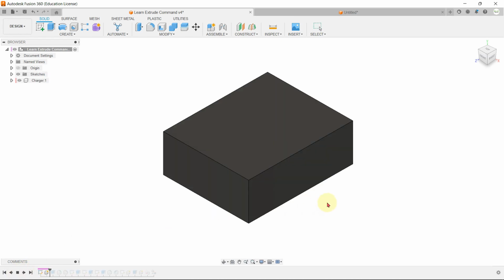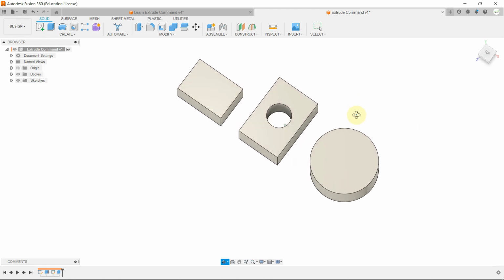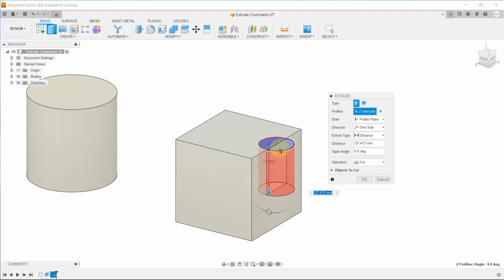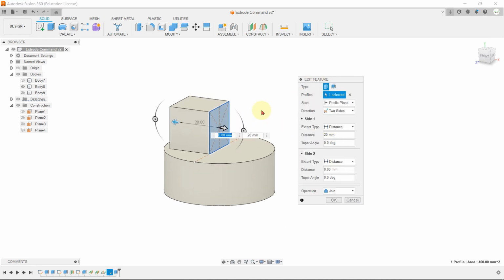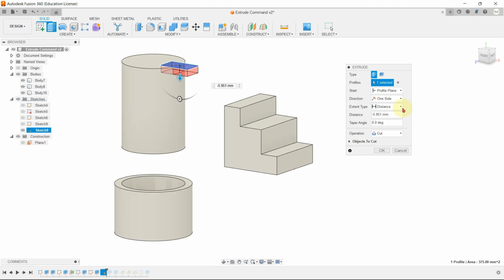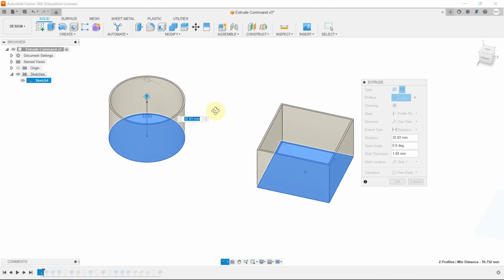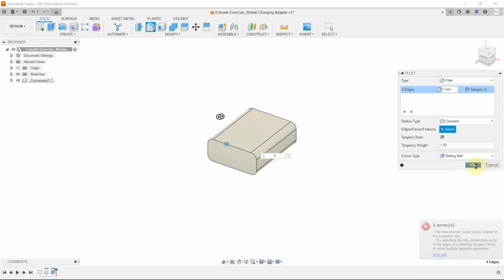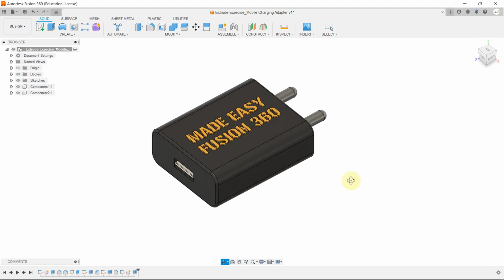Mastering the Extrude Command in Fusion 360 | Fusion 360 Tutorial for Beginners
Master the power of the Extrude command in Fusion 360 with this comprehensive tutorial! In this video, you'll learn everything you need to know about using the Extrude command to create solid 3D models from 2D sketches. Follow along as we explore various features, including direction, extent type, taper angle, and more. Enhance your design skills and unlock endless possibilities with the Extrude command. Watch now and take your Fusion 360 projects to new heights!